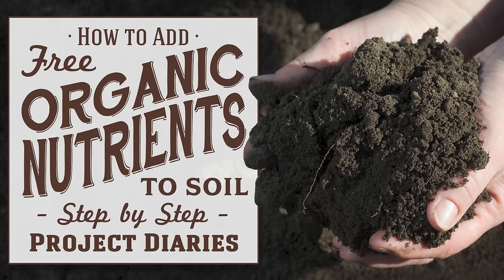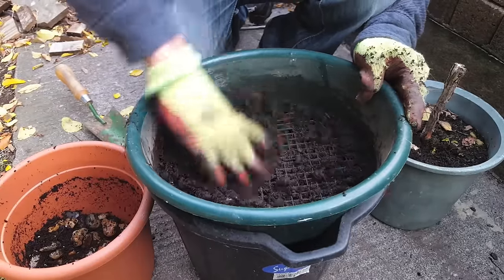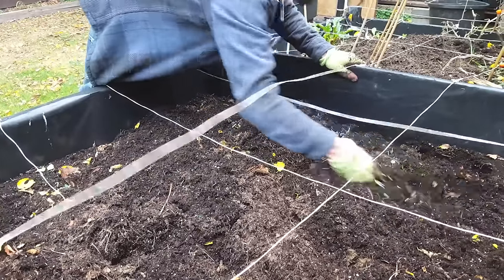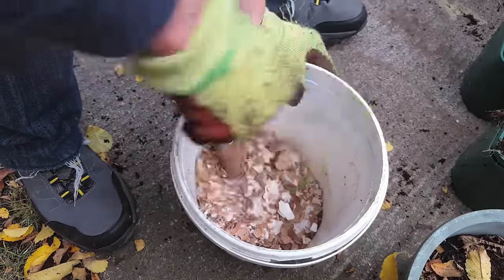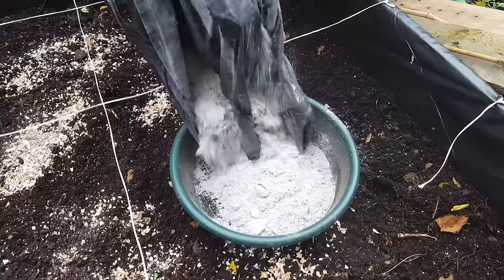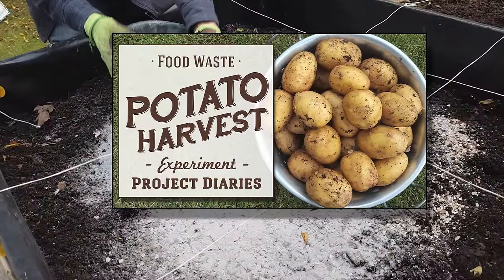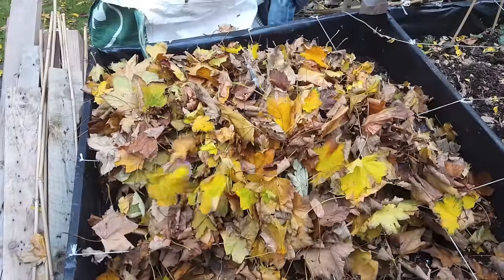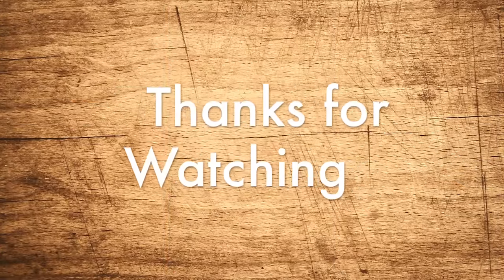★ How to: Add Free Organic Nutrients to Soil (A Complete Guide to Reusing old Soil)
In Today's Project Diary Video I will be showing a few ways to rejuvenate and reuse old soil by using everyday free and local nutrients and supplements.